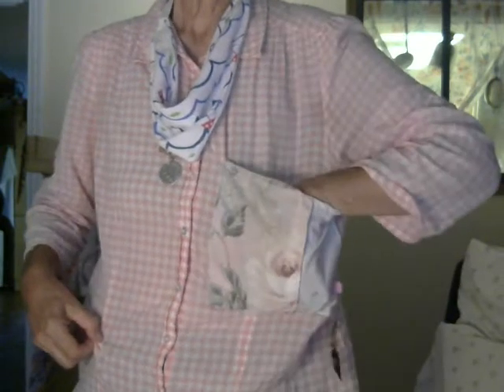Guess what my next video is about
I show in this video the props I'll need to use in my next "Big Production" Health Video